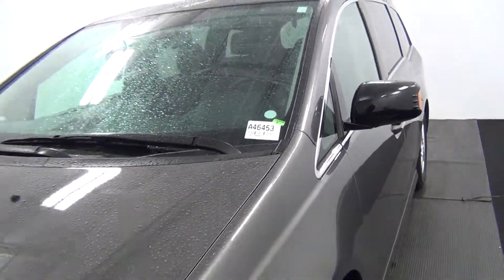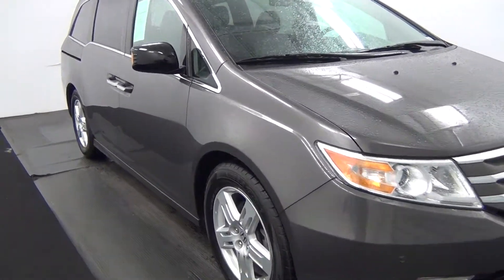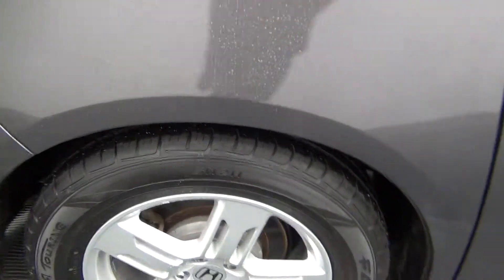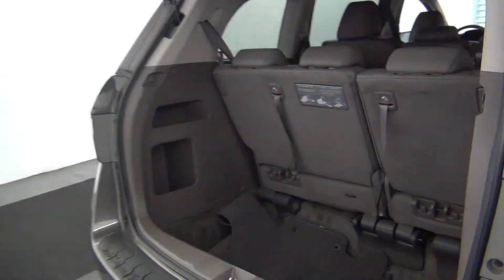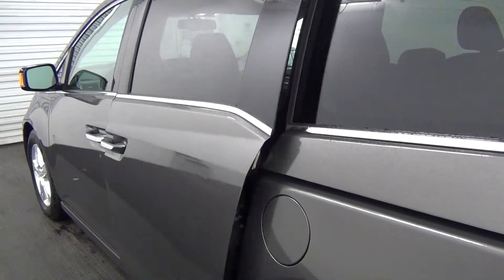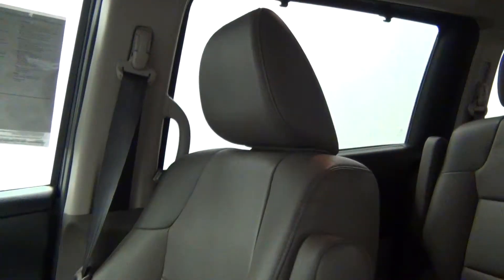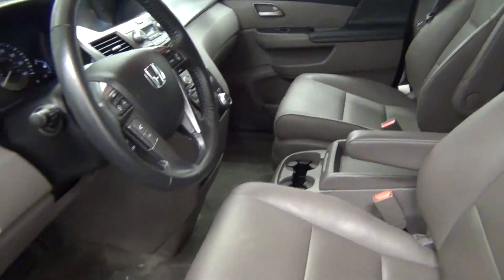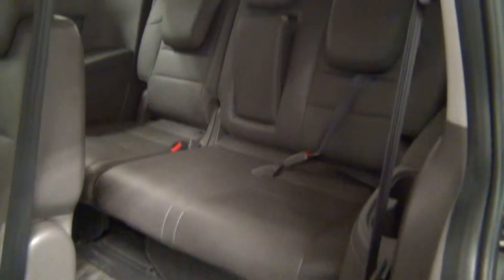Video Walk Around - 2013 Honda Odyssey Touring Stock Number A46453